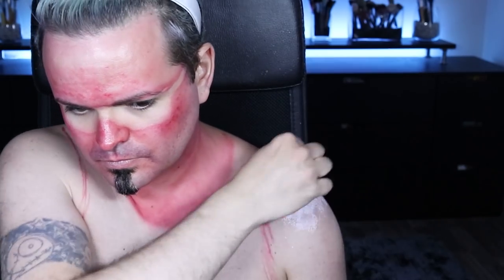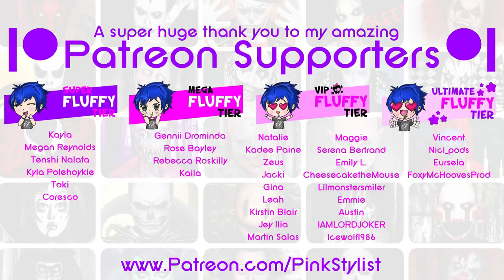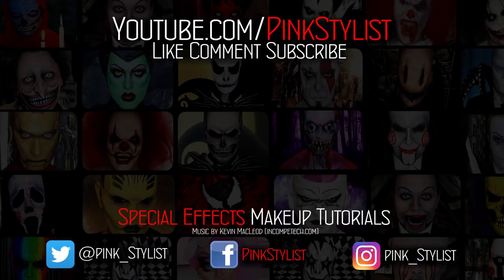I GOT BURNED! - Sunburn Makeup Tutorial! - 30 Minute FX!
OUCH!! Seeing as we are entering summer, I thought it'd be fun to do a sunburn makeup :D So if you want to learn how to create a realistic sunburn for youself, then this video is for you! :D

Pink Stylist
BOURNE
England
PE10 1EL
• Products used in this tutorial:
Liquid Latex
Kryolan Bruise Wheel (Red and Cream)
Hairspray

Mwah!
xXx